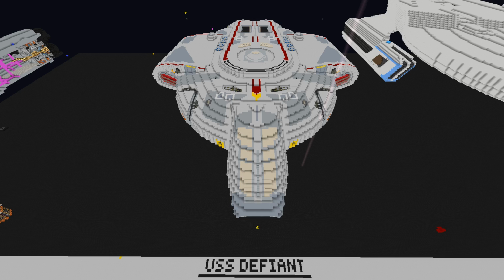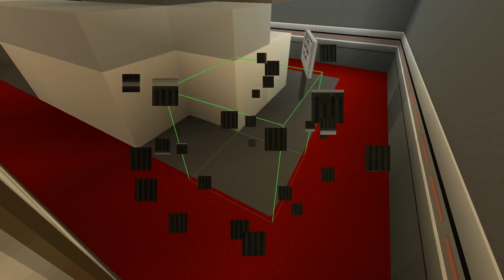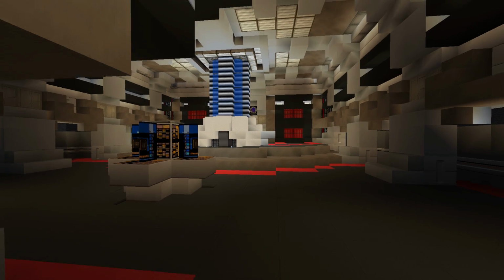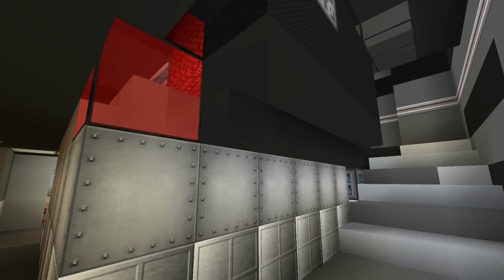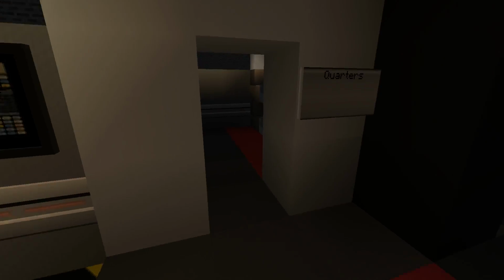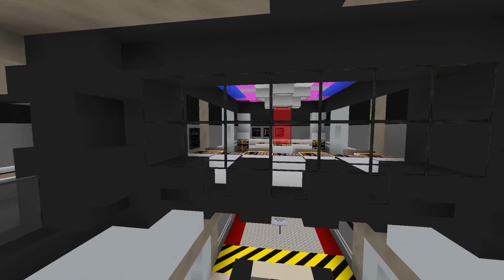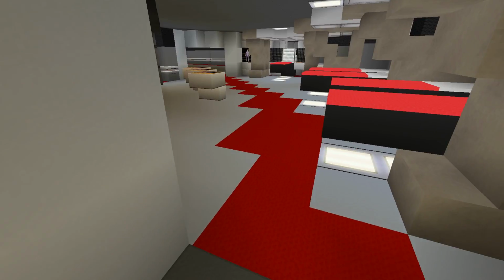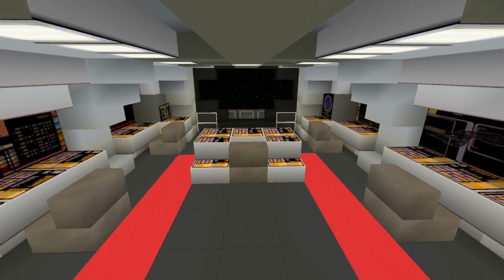Defiant Update Oct 2014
Minetrek.net  - Server
Graphics by: Ipan1c14